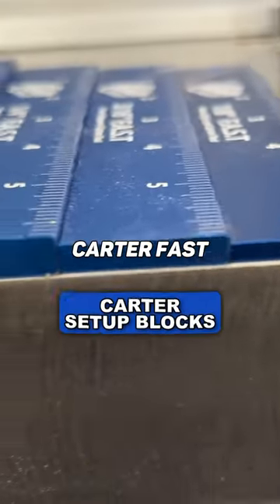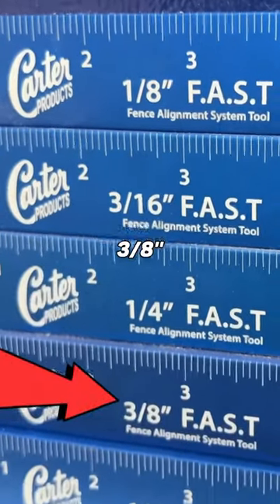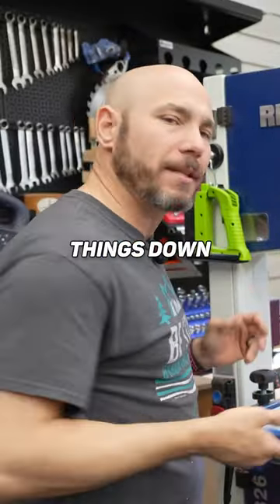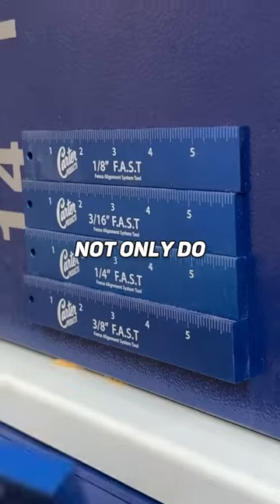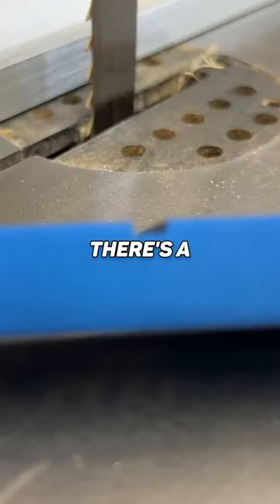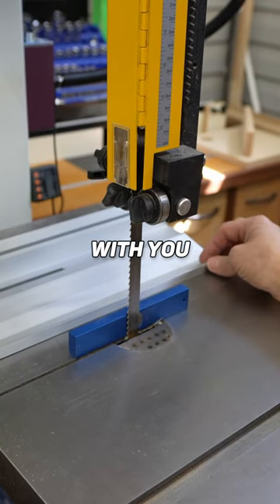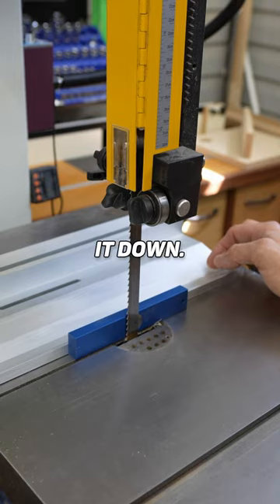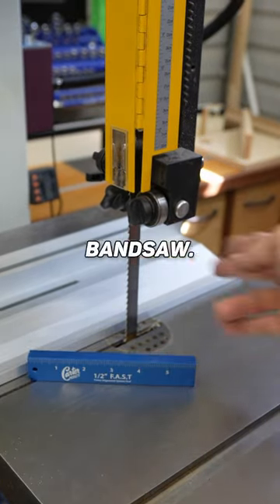EASY Bandsaw Set-up EVERY TIME!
These set up blocks are awesome for the bandsaw!